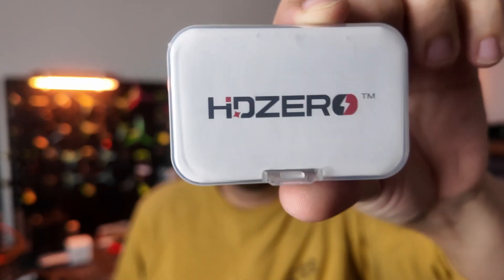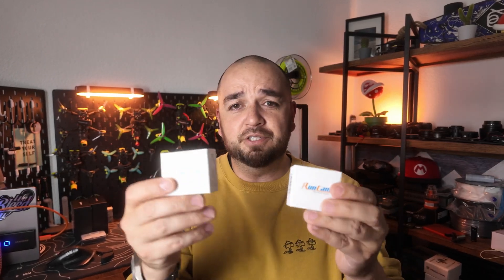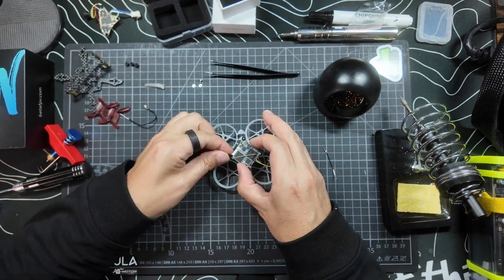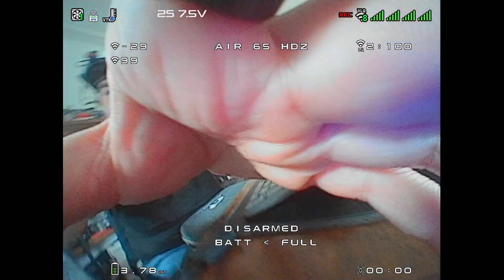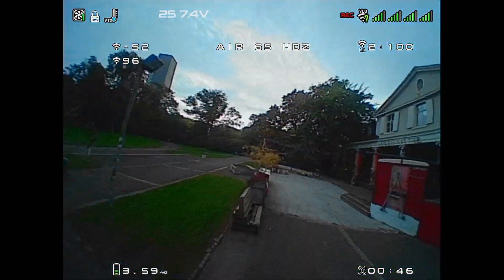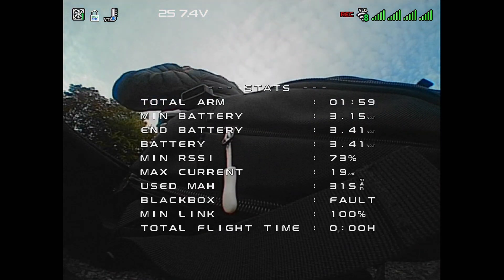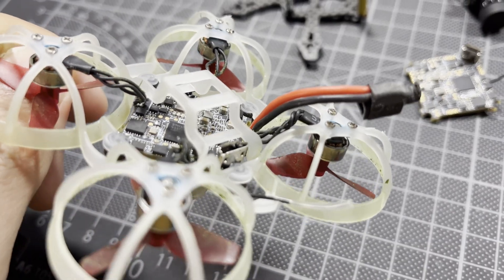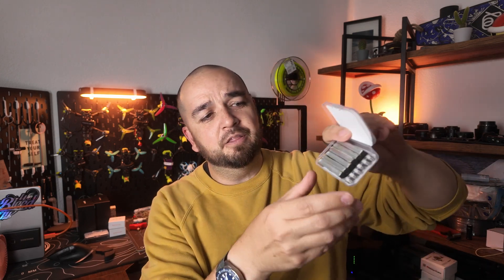HD Zero AIO in an Air65- Digital FPV tinywhoops just got amazing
The HD Zero AIO is here which means HD quality video in a lightweight whoop… wait you’ve heard that before right? Well this time it’s light enough that it might actually be really good.

I’m taking my favourite tinywhoop the BetaFPV Air65 and converting it to HD Zero… and then we’re going to see how much the extra weight affects how it flies.

I got my HDZERO AIO’s and camera’s from HobbyRC.co.uk (non affialiate link)

Timestamps

00:00 The HDzero aio
02:00 Building with the HDZero AIO
03:50 The weight difference
04:17 The first flight
06:20 The second flight
08:00 Can it take a crash?
08:47 Some final thoughts
10:14 A few extras